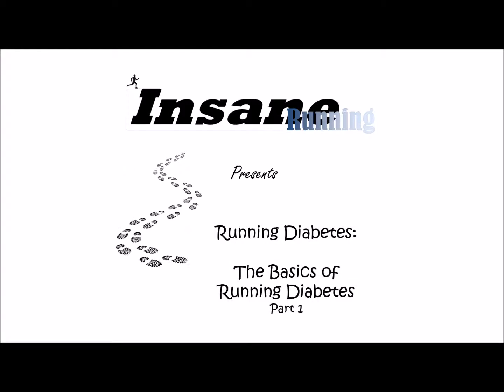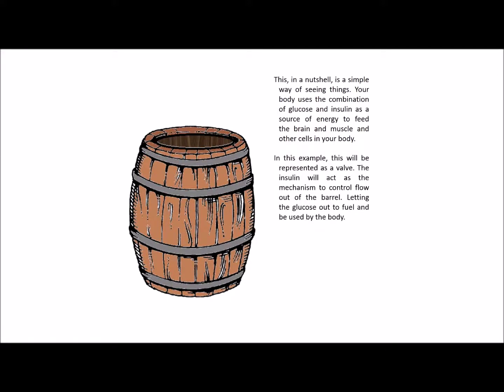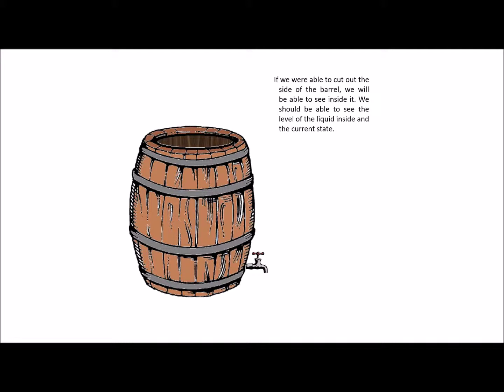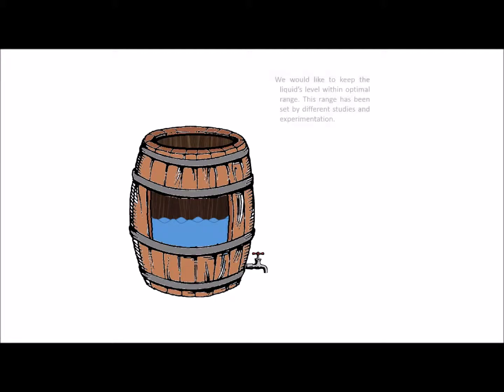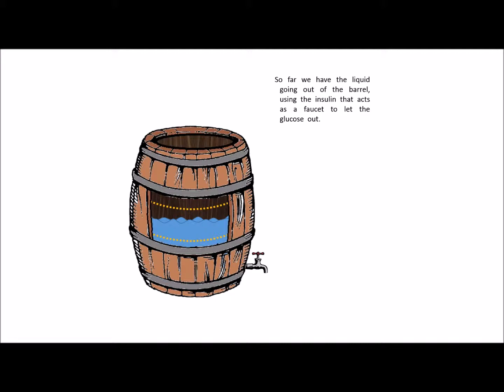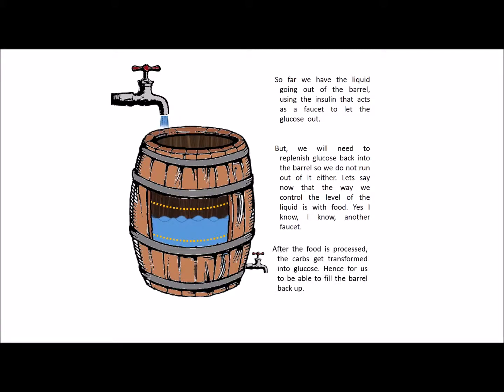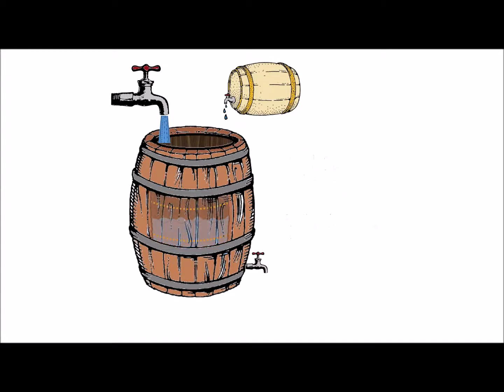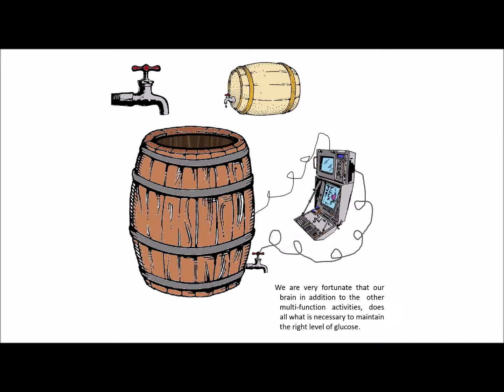Insane Running: Running Diabetes Part 1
This is part one of a series of videos simplifying the concept of Diabetes.
The intention is to help understand a few basic concepts that will help manage and better understand the dynamics while running or doing exercise.